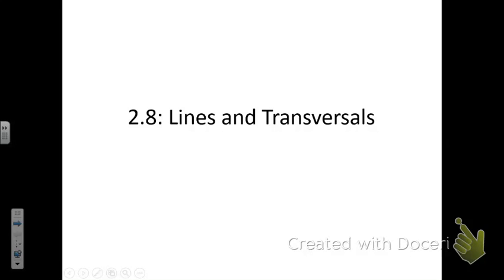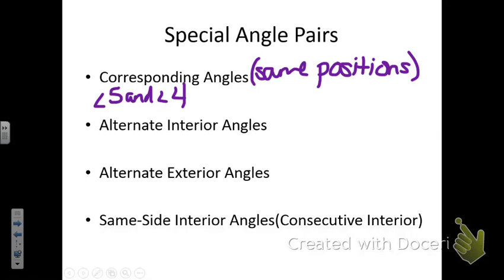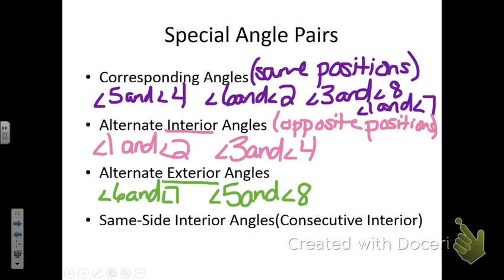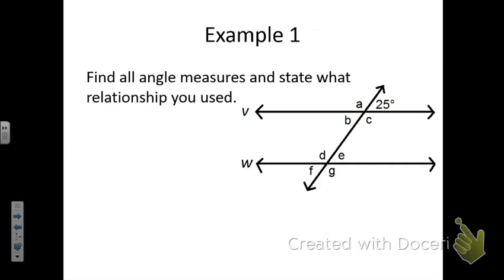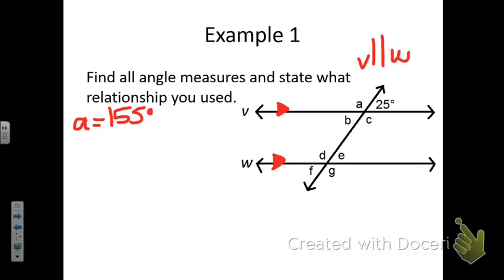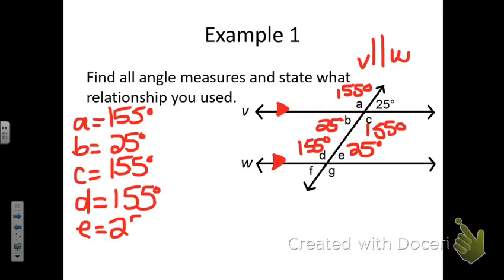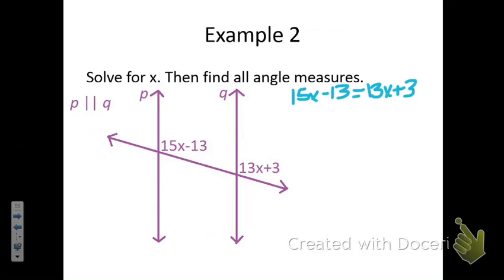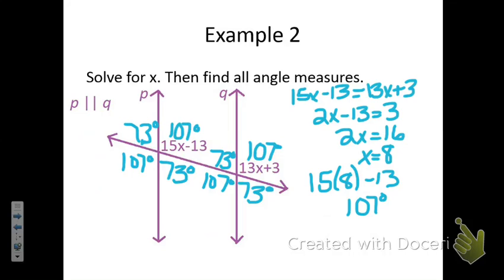2.8: Lines and Transversals